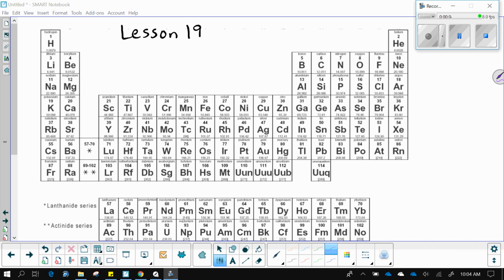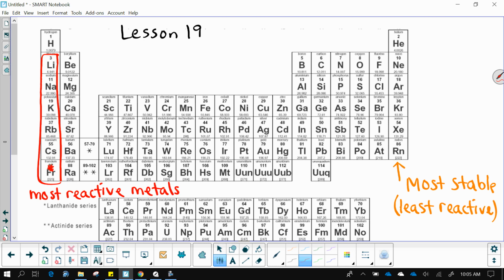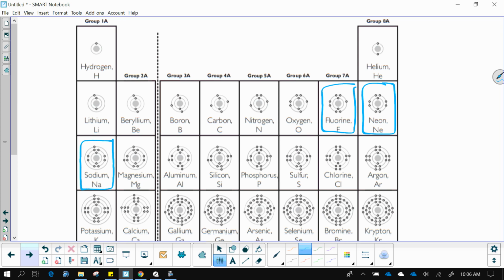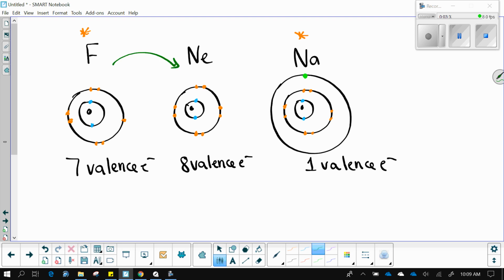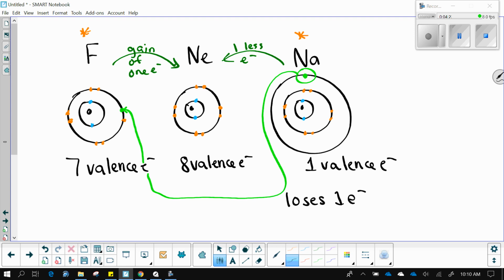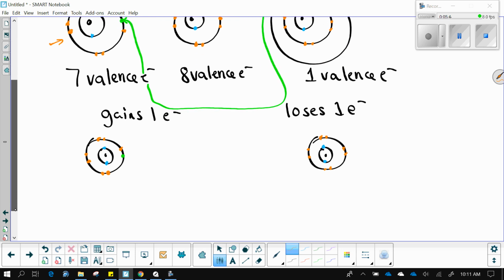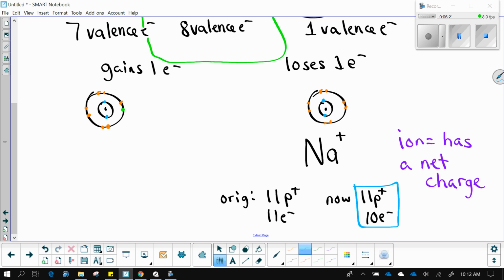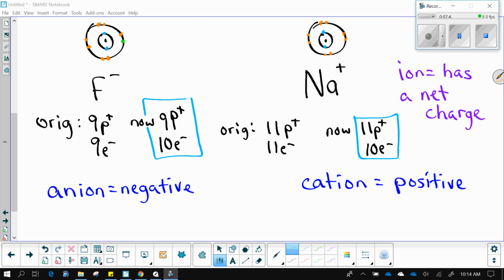Lesson 19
Living By Chemistry - Intro to Lesson 19